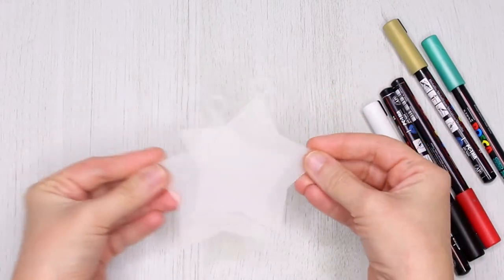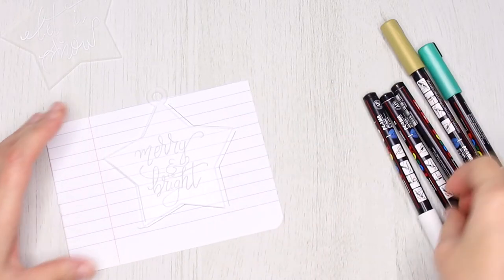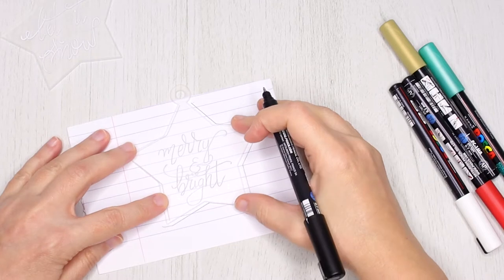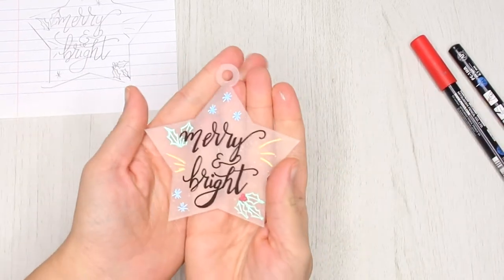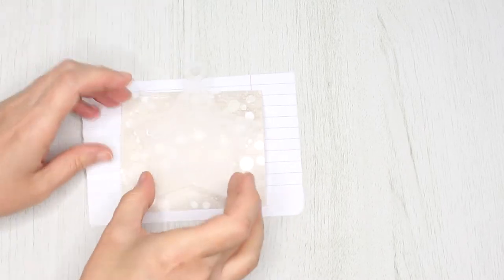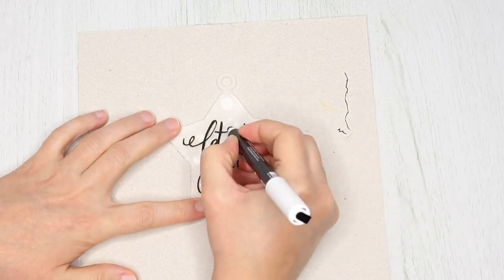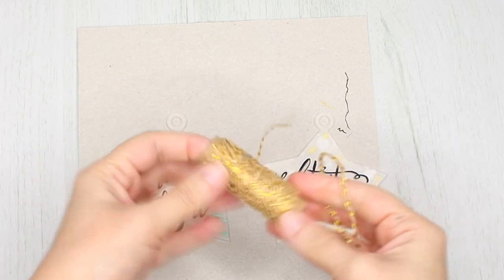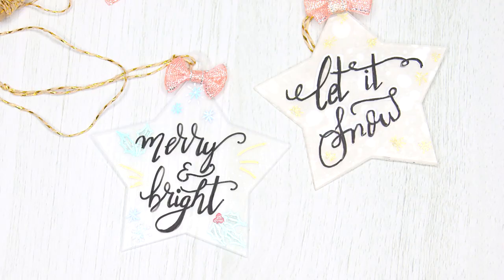PANTING ACRYLIC DECORATIONS - process video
In this video I'm showing you 2 ways to decorate the flat acrylic baubles.

SUPPLIES
🔸 Simply Creative Basics Christmas Acrylic Shapes from craftlabel (I had the stars, but they have other shapes as well)
🔸 Simply Creative Basics Christmas Twine (it's a pack of 3 very lovely twine)
🔸 Dovecraft Premium Winter Sparkle Mini Bows (it's a bag of 16 mini bows)
🔸 First Edition FSC Christmas Paper Pad - North Star (I have the 12x12" paper pad, but the 6x6" paper pad should be fine for this project)
    🔸 PVA glue & paint pens (I use the Posca pens)/ acrylic paints should work as well/Sharpies or anything permanent should be fine

I am on the Craft Label Makers Team and have been sent items used in this video in return for projects I create with them. This video however is not part of my design team duties or requirements, and is not sponsored in any way.